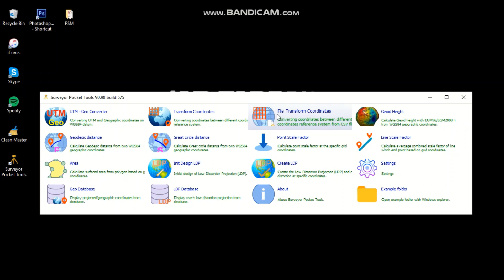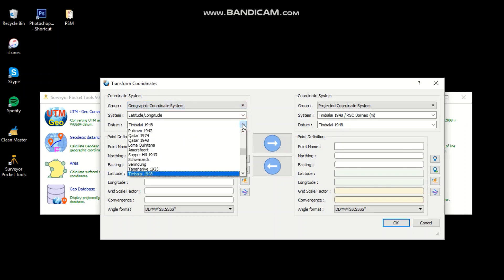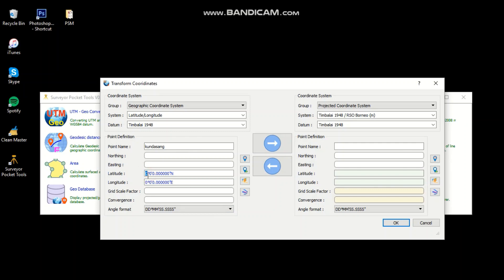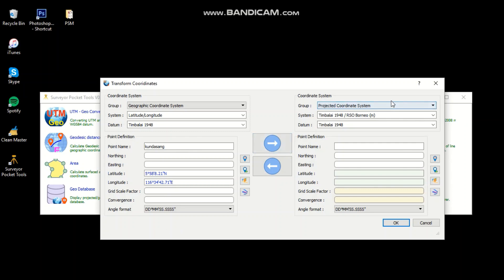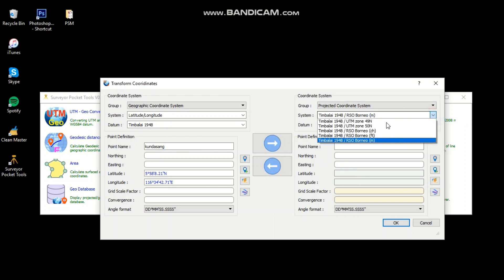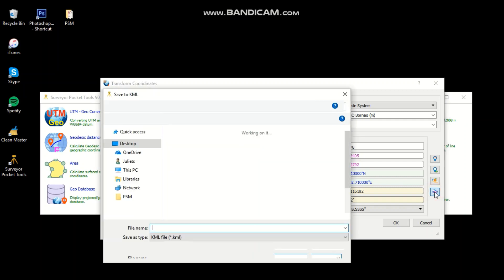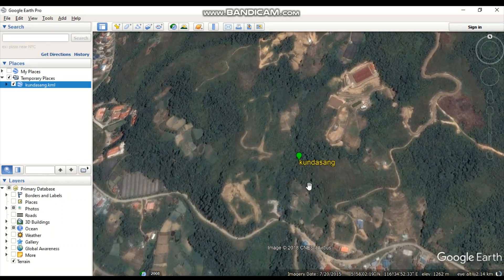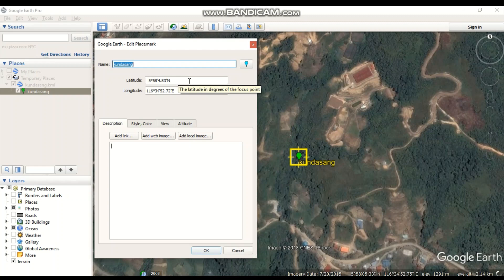Coordinate transformation from BT68 to BRSO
This video was uploaded by Muhammad Izhar, Syareel Naem and Mohamad Tahfiz from UTMJB, Malaysia.

Credit to: Muhammad Fahmiazri, Muhamad Taufiqullah, Nur Afiqah, Amirul Hakim.

*use earphone for a better sound.